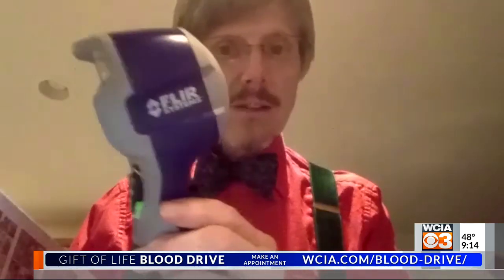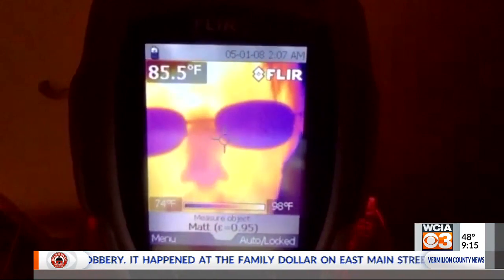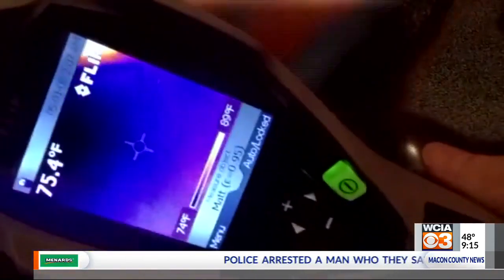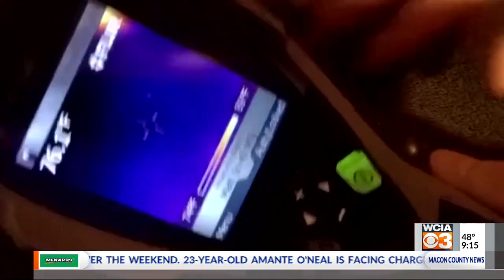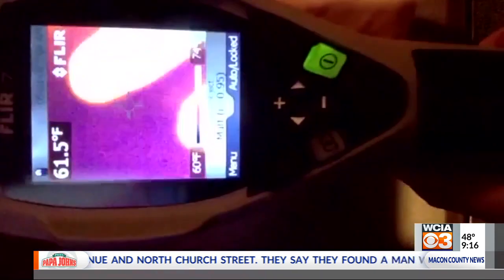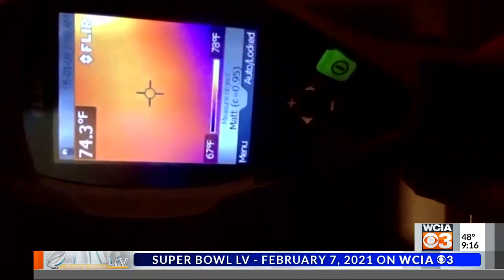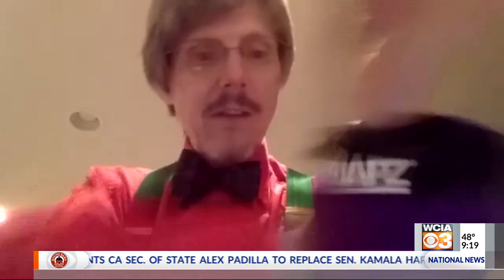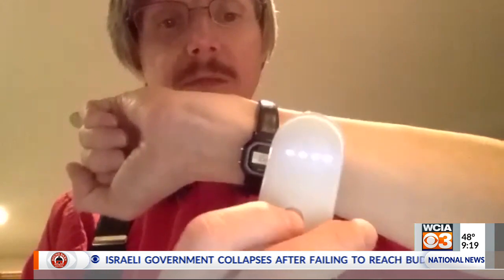12 23 2020 Thermal equilibration Forehead thermometers, part 2